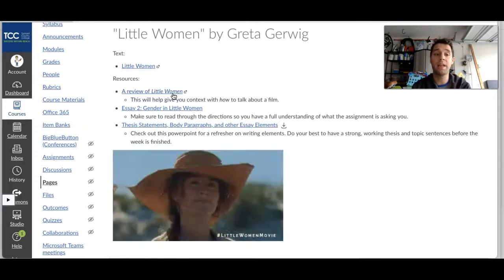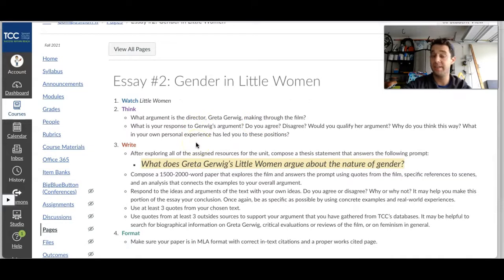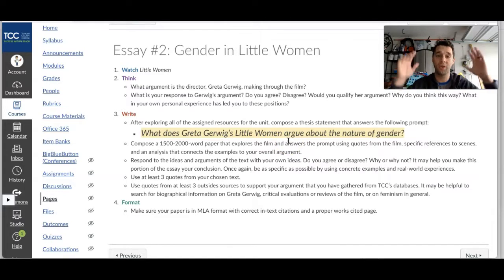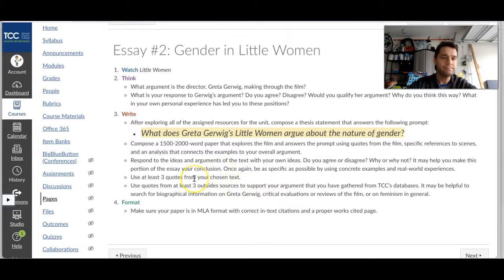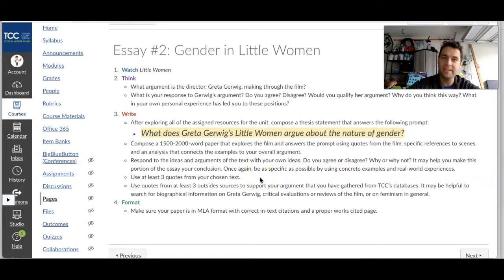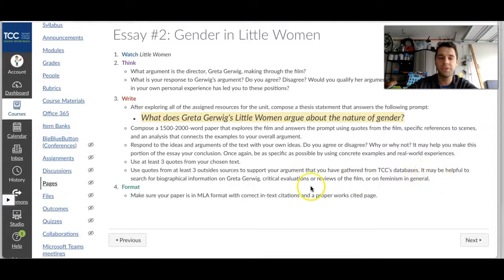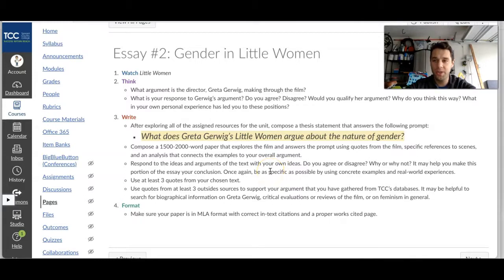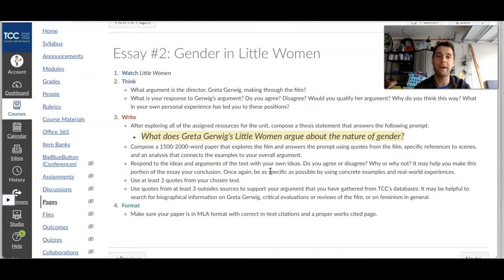1302 / Week 9 / Online